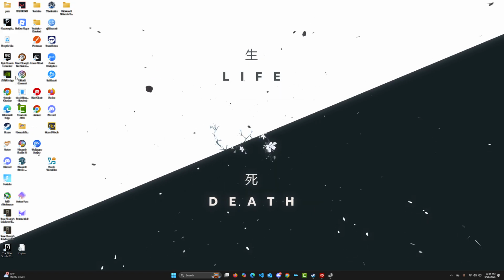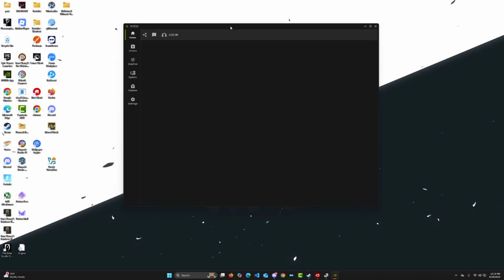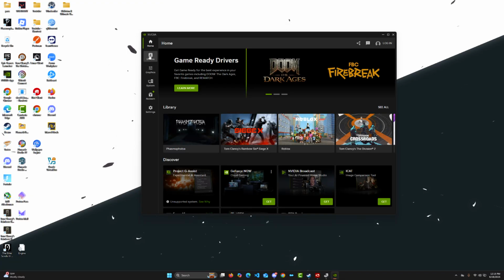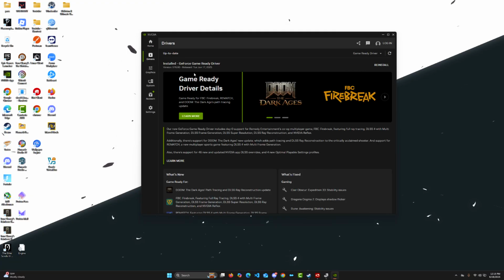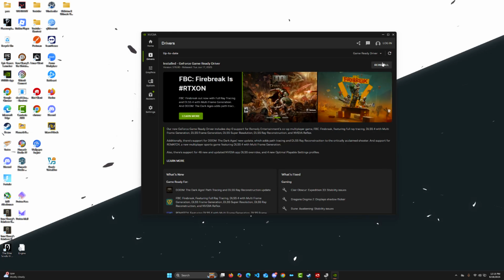How To Fix Phasmaphobia Keeps Crashing / Not Launching Tutorial! (Easy Guide)